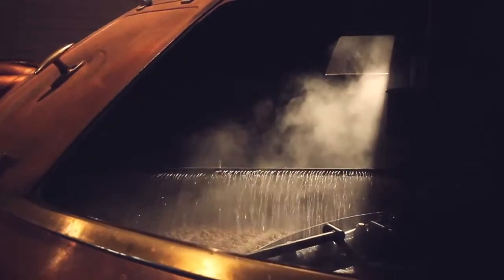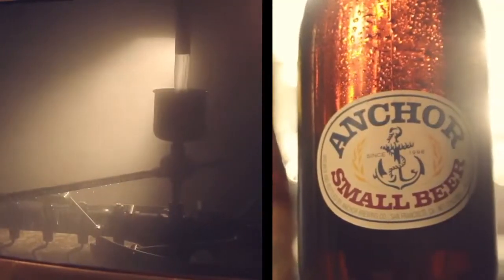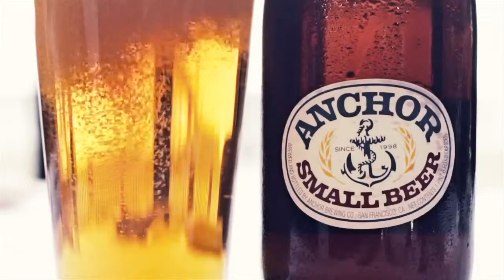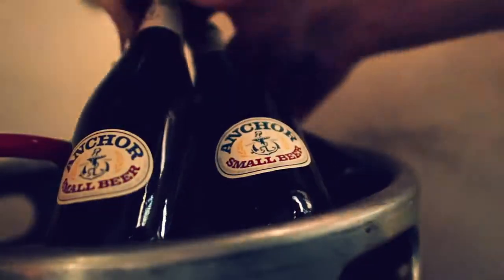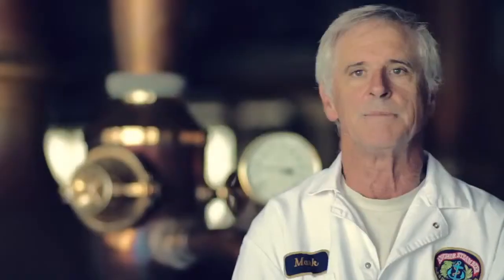Propaganda - Anchor Small Beer